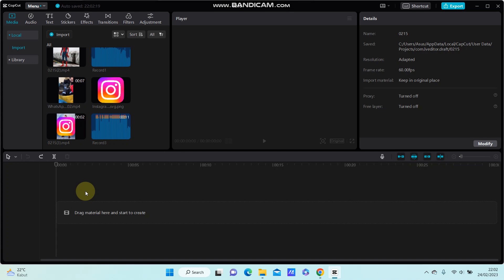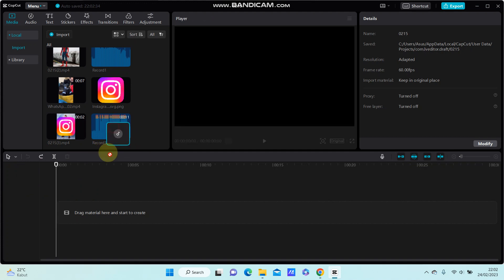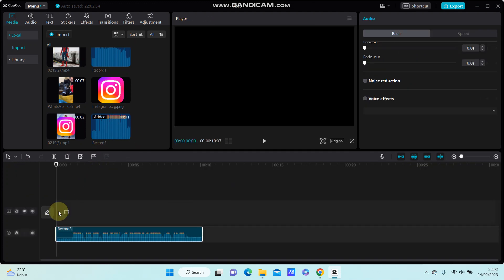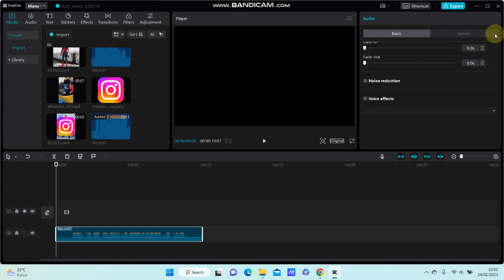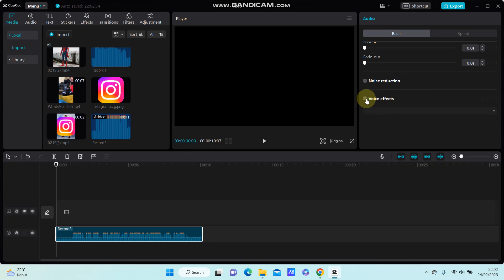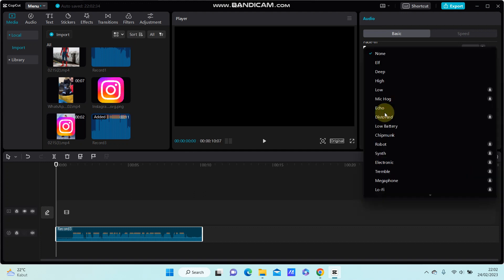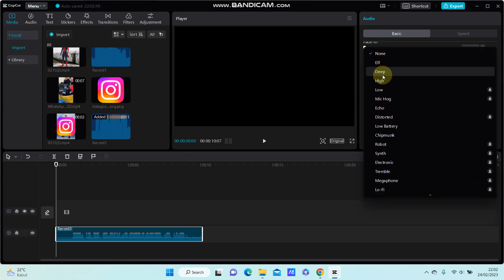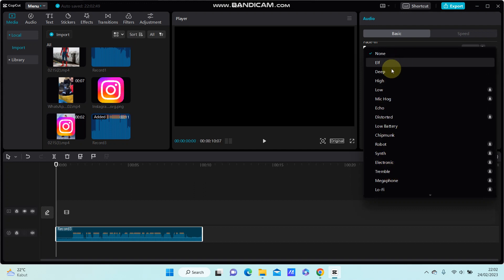How To Change Your Voice With "Voice Effect" Feature In CapCut Video Editor For PC Desktop?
Learn how you can Change Your Voice by watching this video.